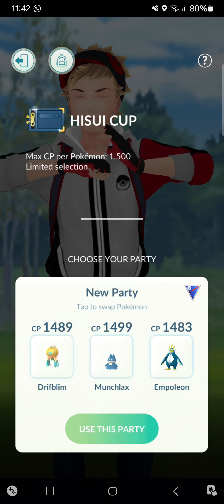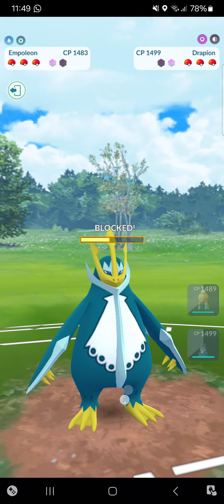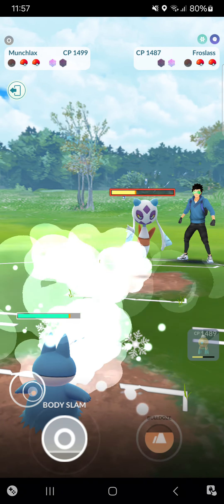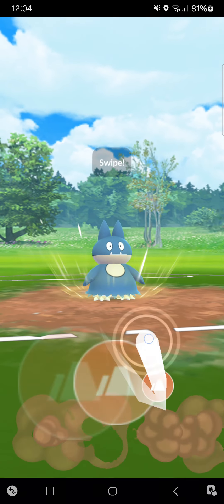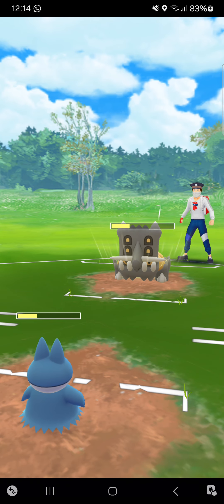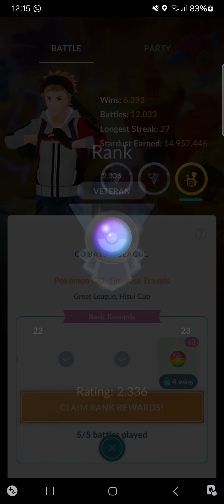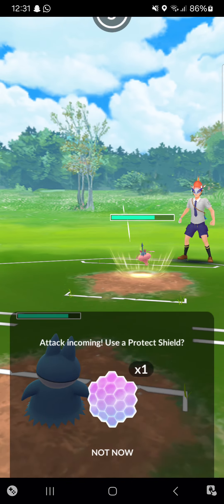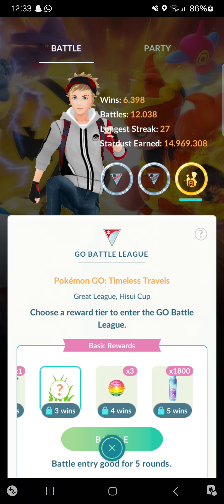Munchlax licks every gen 4 Pokemon down | Pokemon go hisui cup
My pokemon team for the hisui cup is

Drifblim 8-5-8

Munchlax 8-7-15

Empoleon 0-14-9